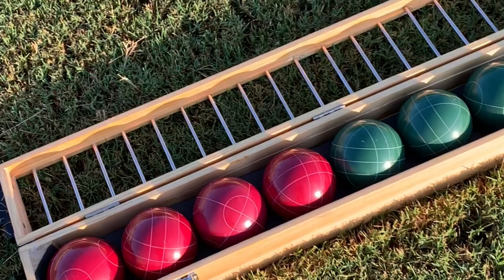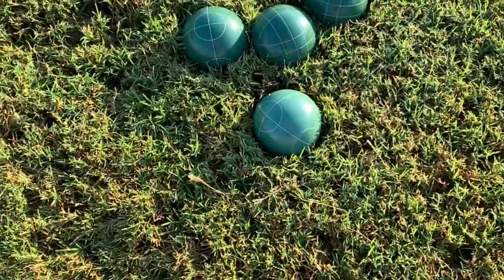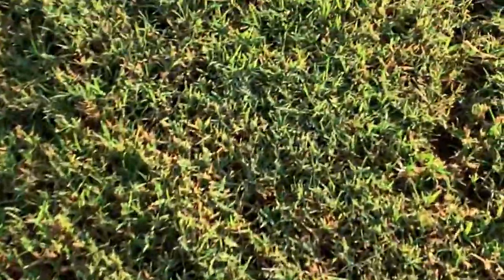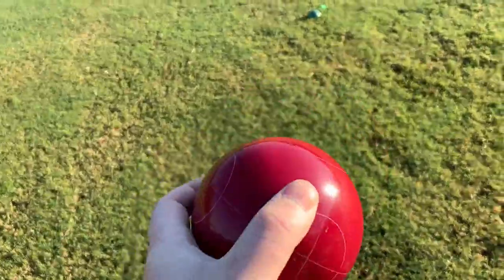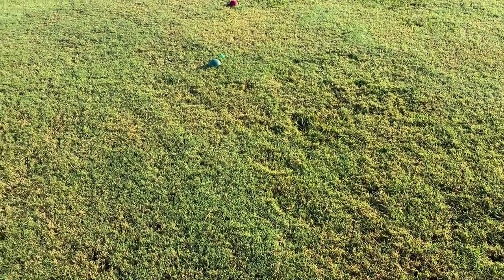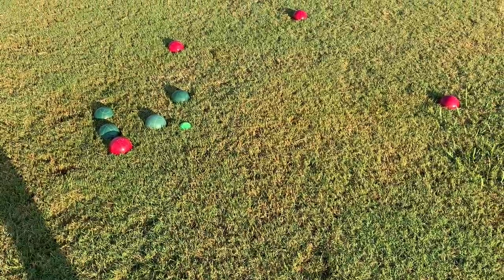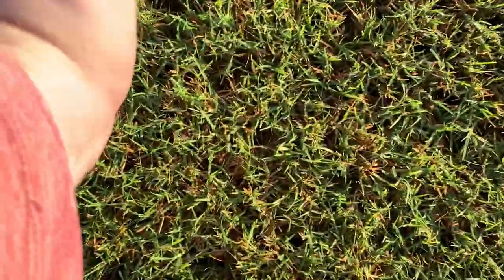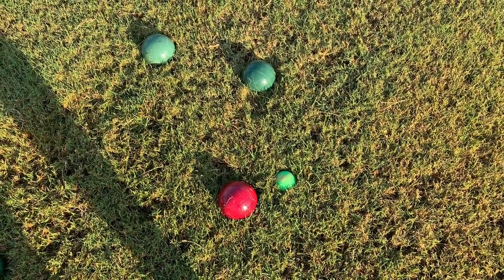bocce rules mike